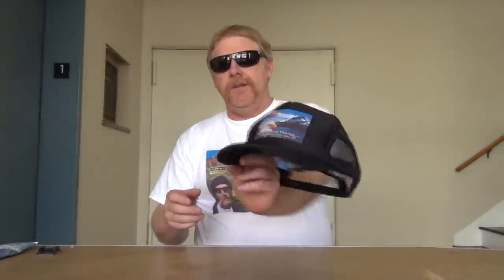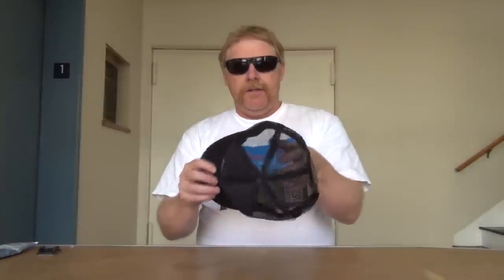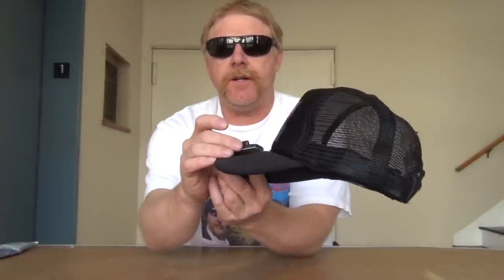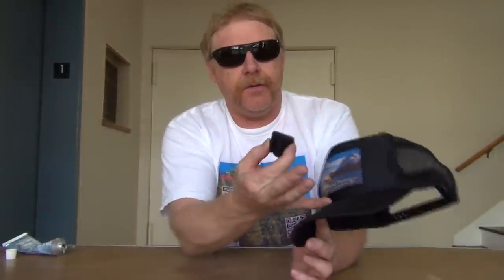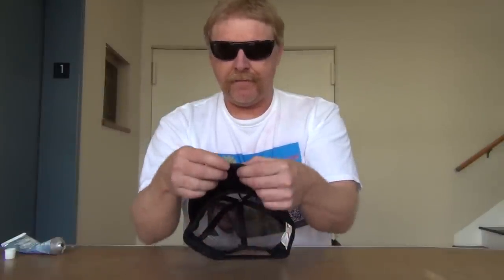GoPro Hero Hat Cam How To Make It